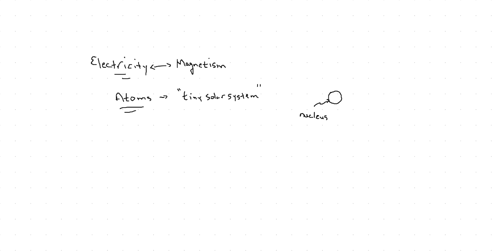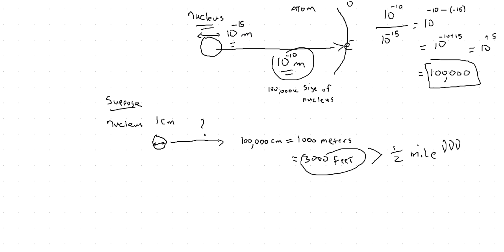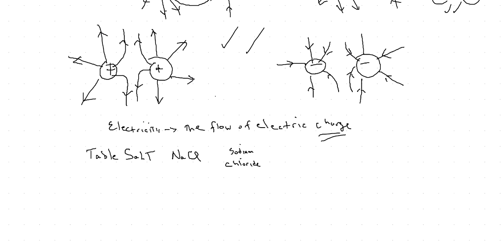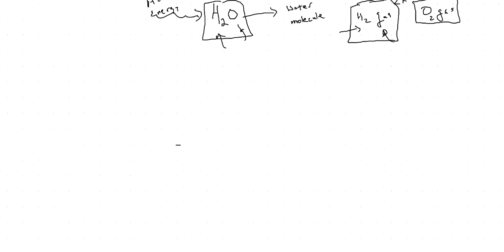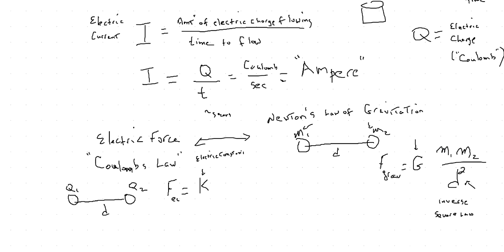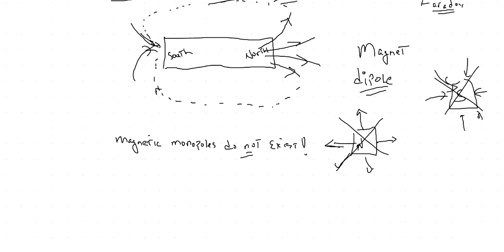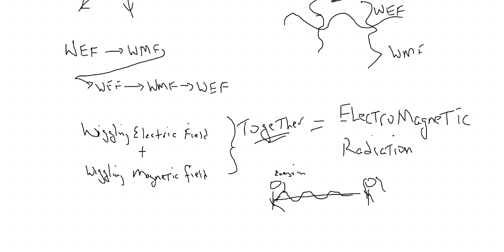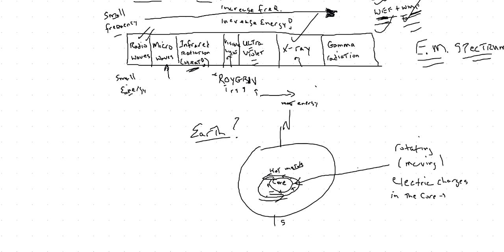Experiment 4 Electricity and Magnetism